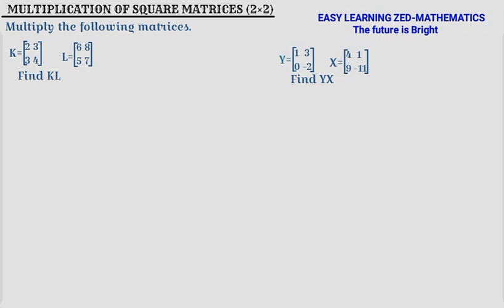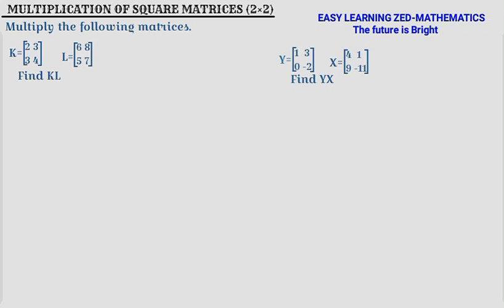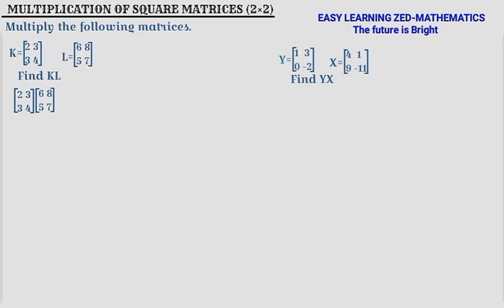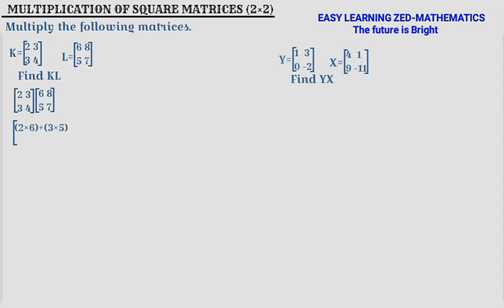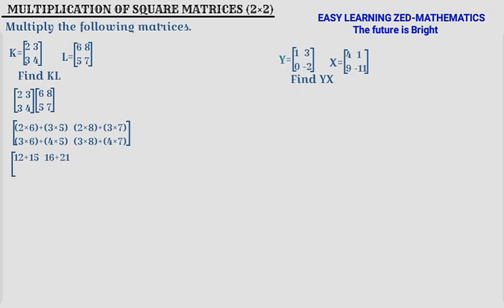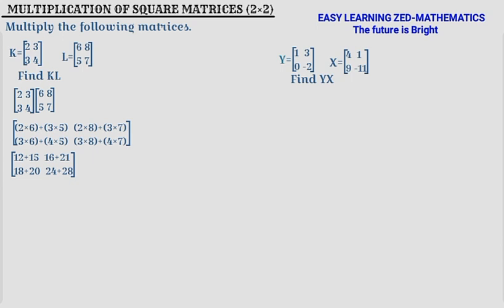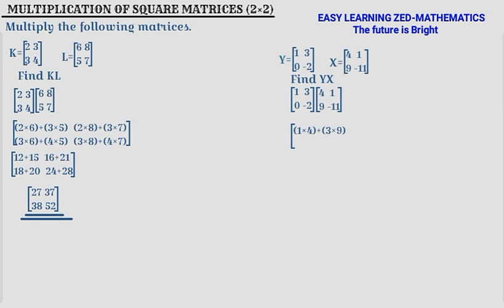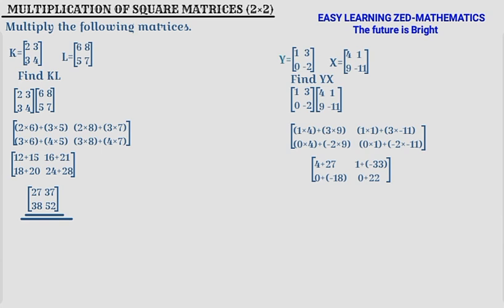Lesson 4: MULTIPLICATION OF MATRICES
Learn how to multiply matrices.